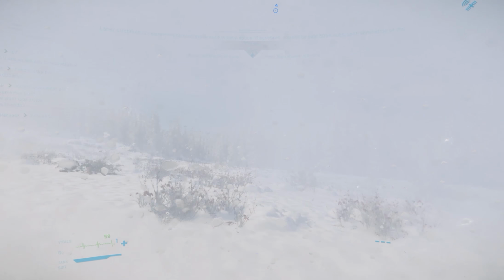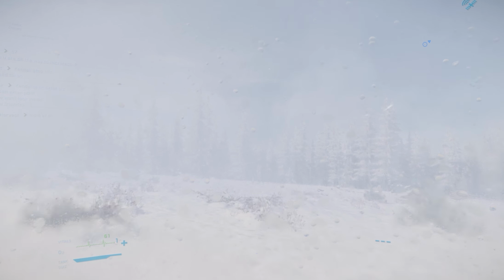Star Citizen - The Best Damn Planets In The Galaxy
Star Citizen delivers brand new planets with Update 3.8 - bringing with in Planet Tech v4.  All planets have been updated with the new tech, in addition, the new world of microTech has been introduced; a frozen planet covered in snow.

Update 3.8 of Star Citizen is currently on the PTU, and CIG are aiming to bring it to the live server before the end of the year.